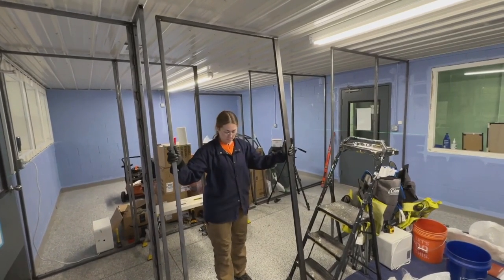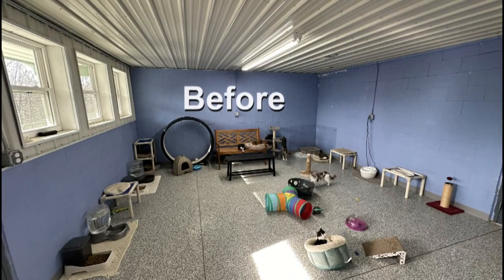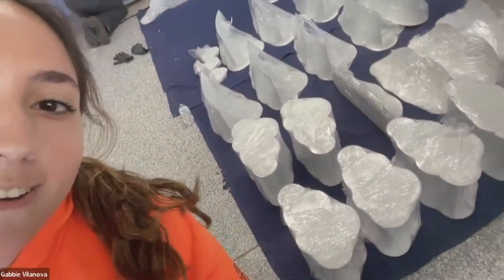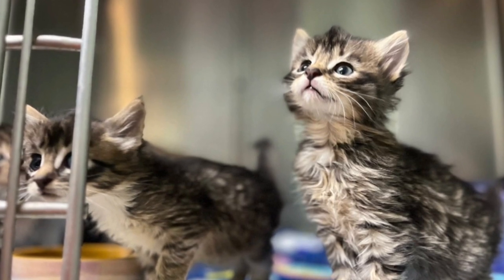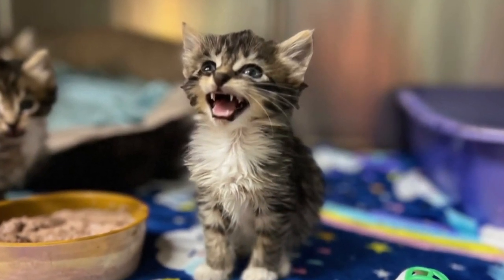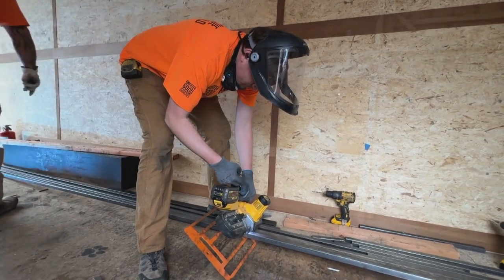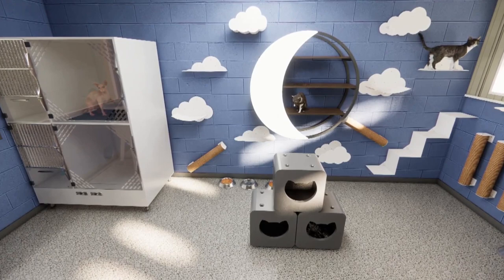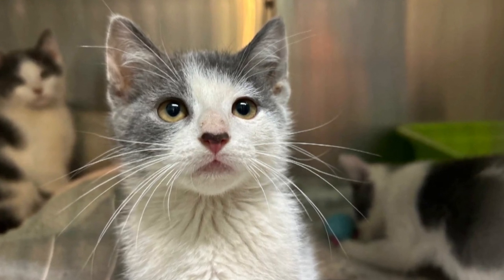Live long and pawsper: Charity upgrades cat area at Tennessee animal shelter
A global charity is giving part of a local animal shelter a big face-lift. At the Humphreys County Humane Society, the folks at Greater Good Charities are busy.